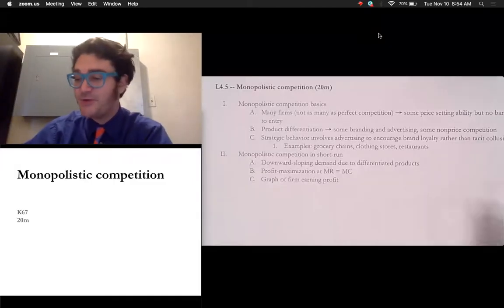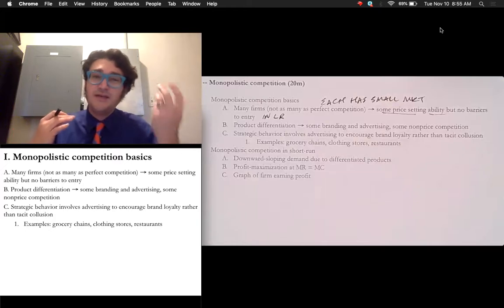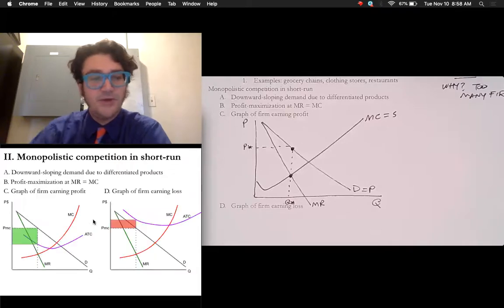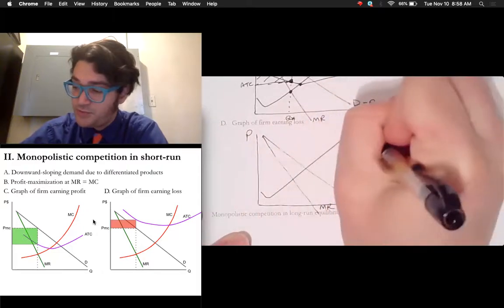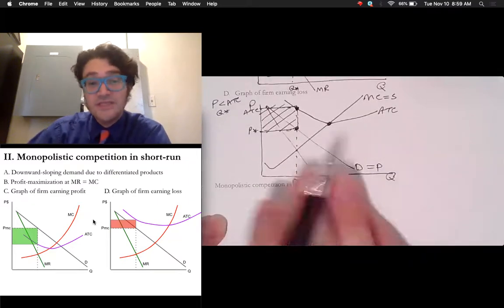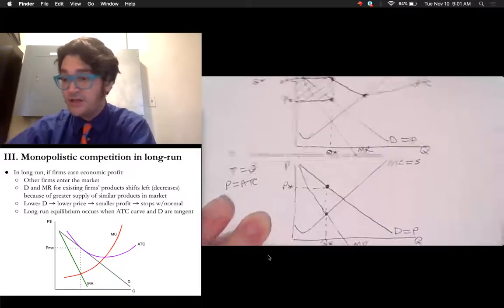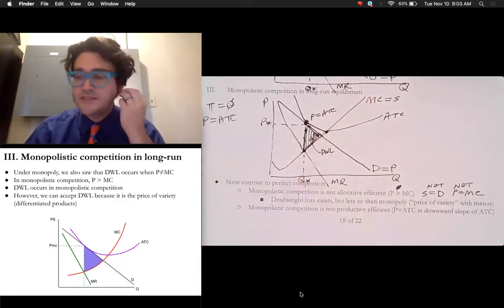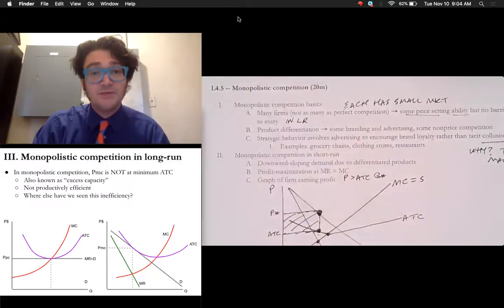L4.5 Monopolistic competition (Fall 2020)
Lecture on monopolistic competition, showing it in profit, loss, and long-run equilibrium, along with efficiency and DWL.